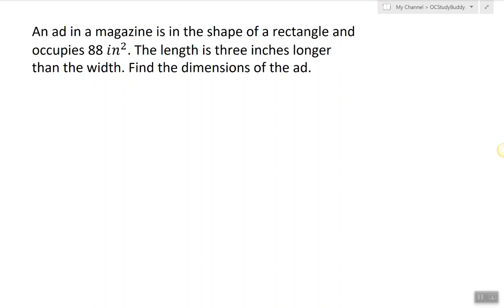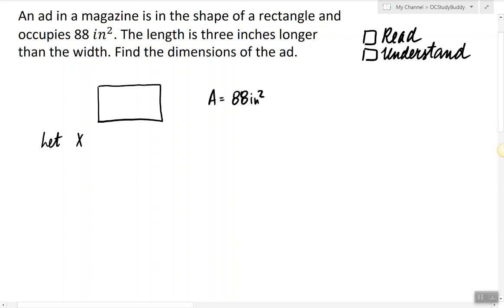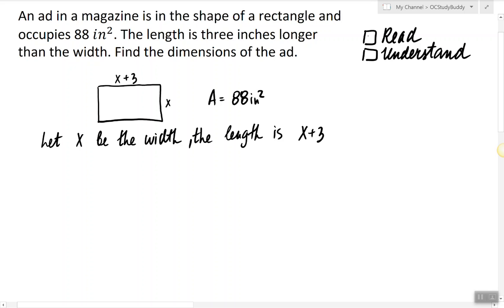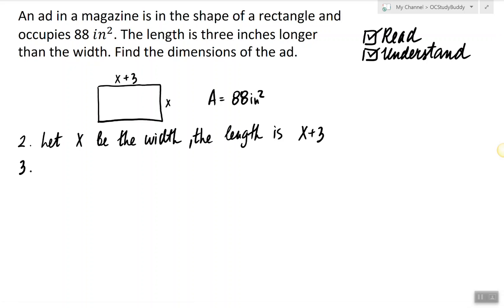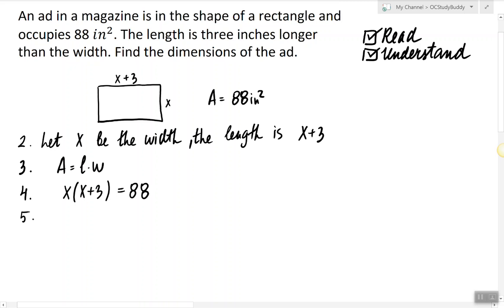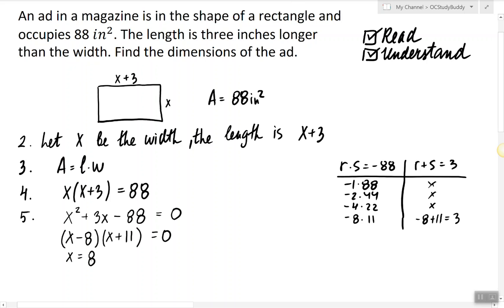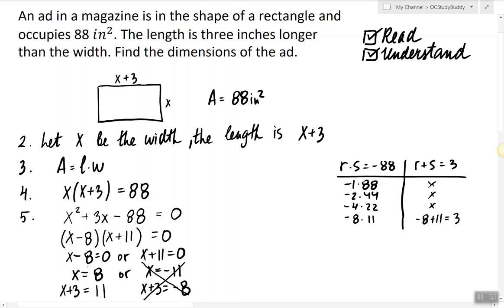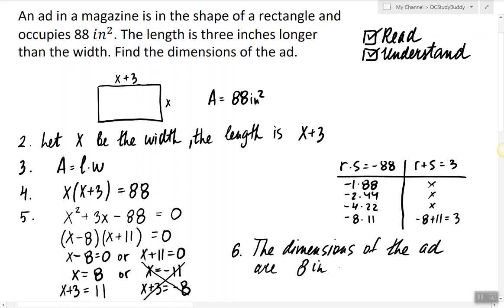Application of Polynomial Equations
In this video, I show how to solve a word problem in which a polynomial equation is set up and solved.